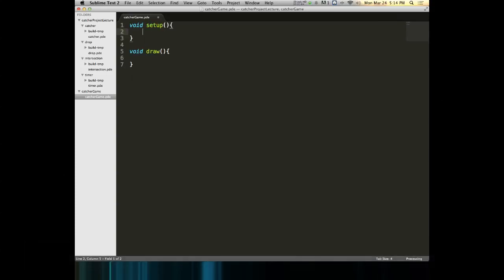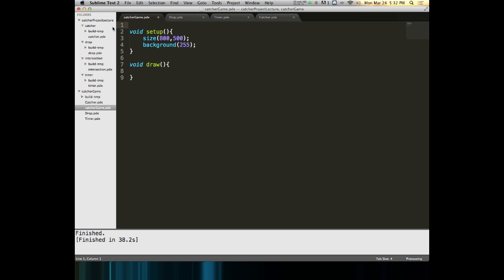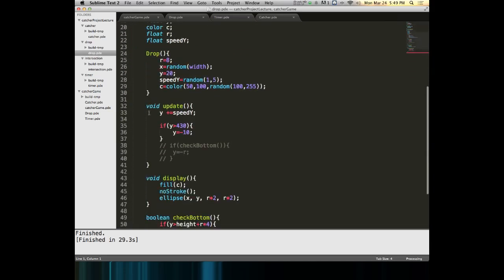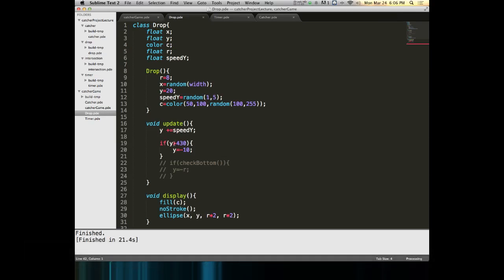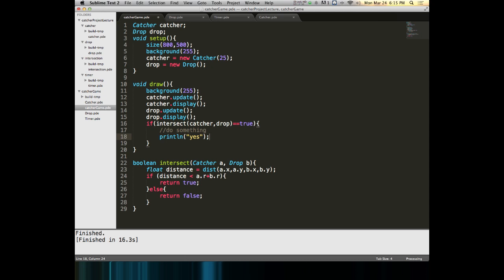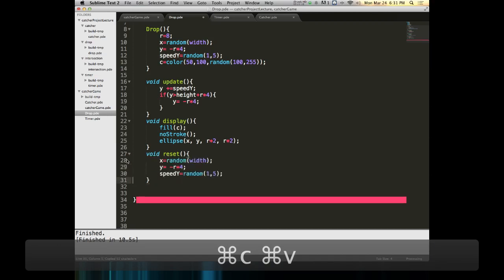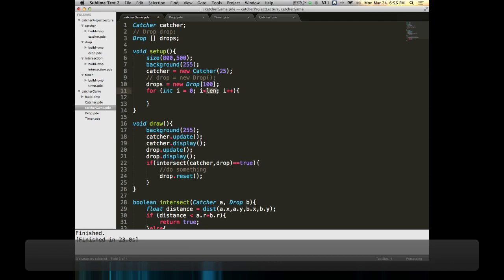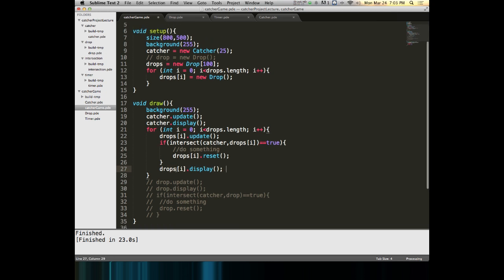programming w10 assembling the catcher game